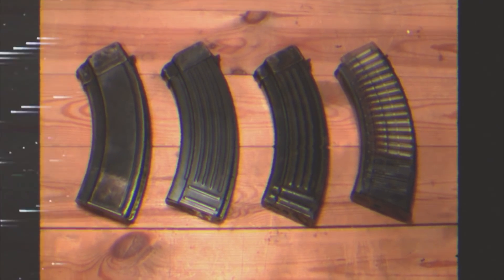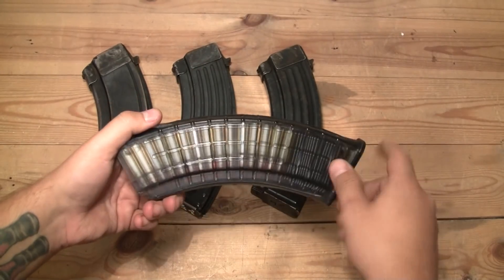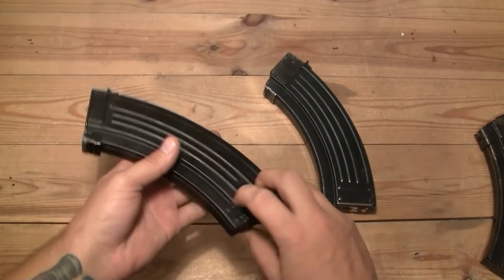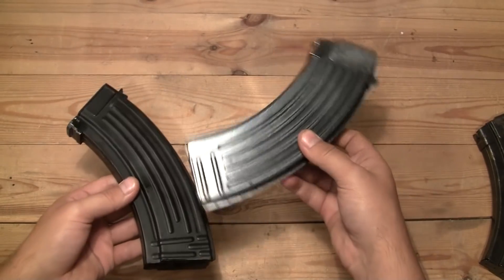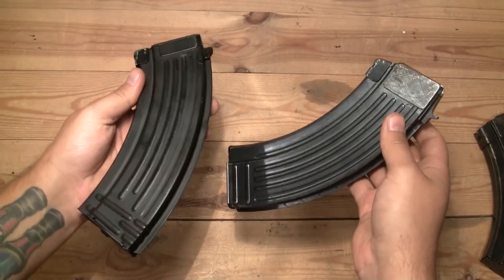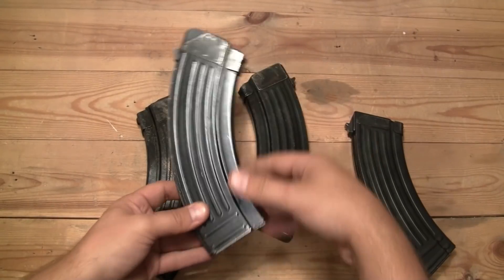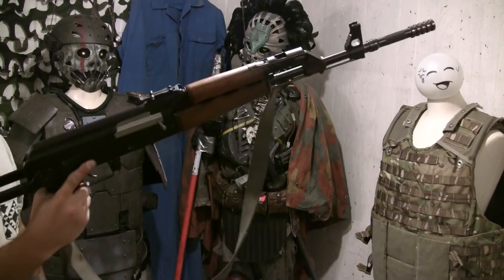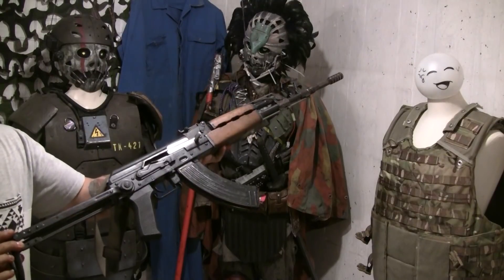How To Convert Real AK Mags For Airsoft